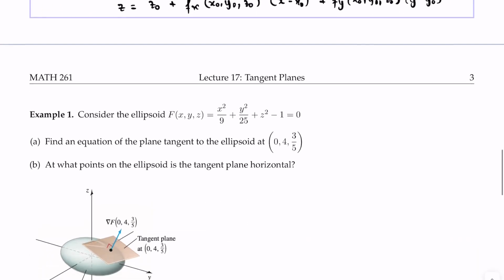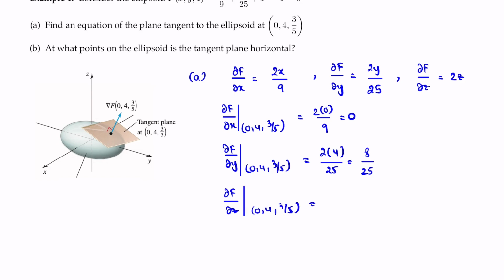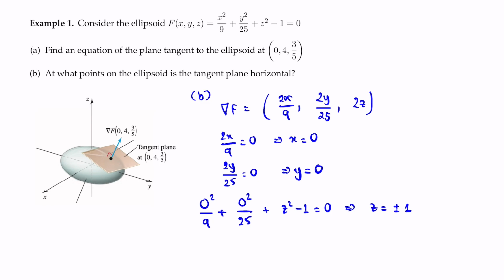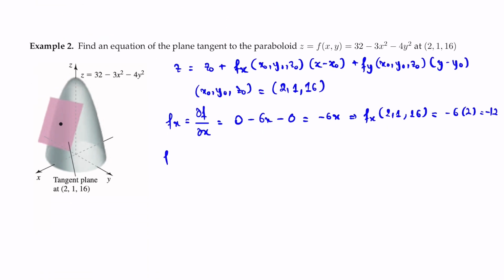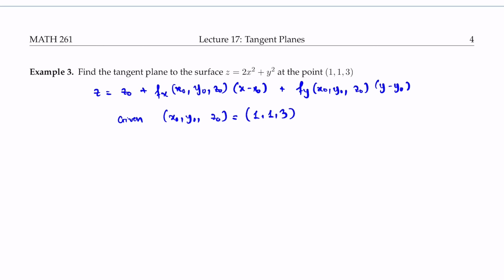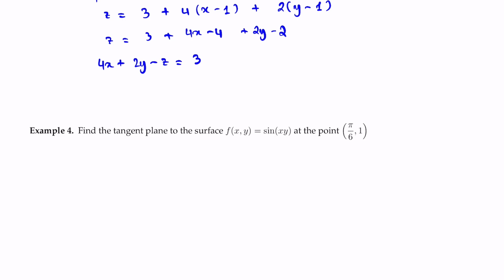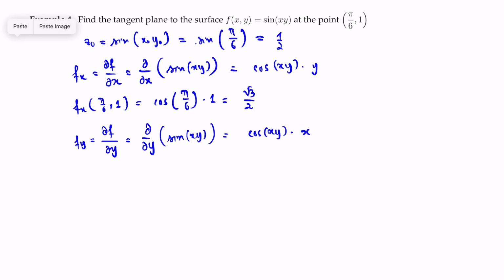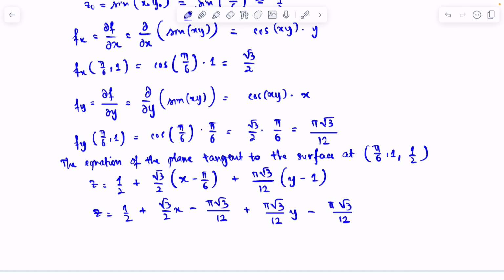L17 - Part 2 - Tangent Planes - Examples || Multivariable Calculus